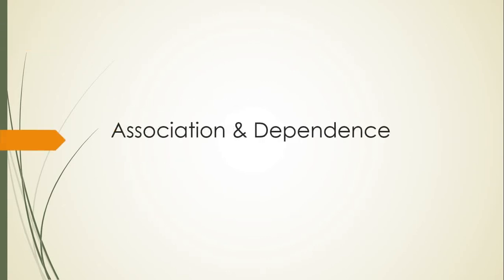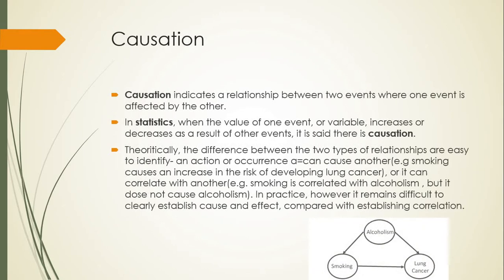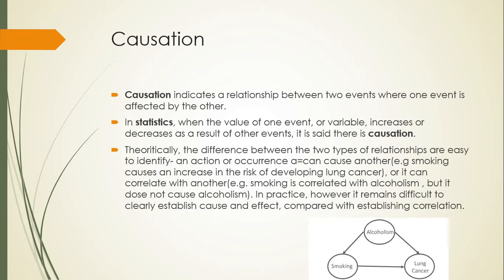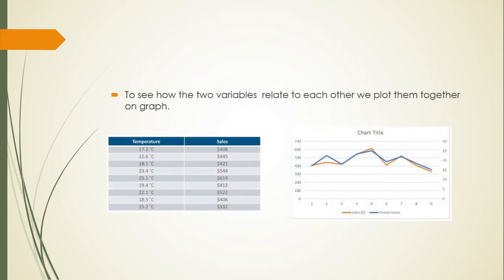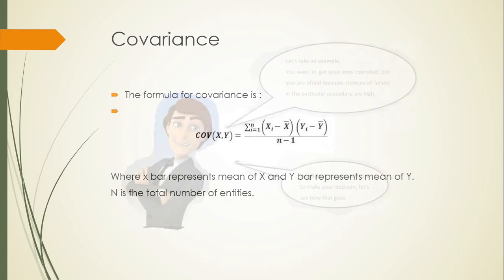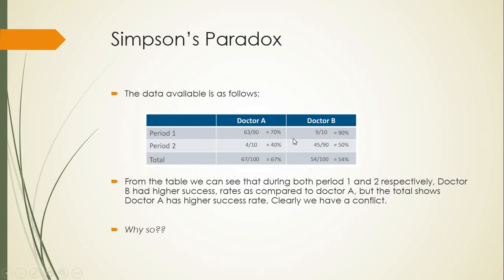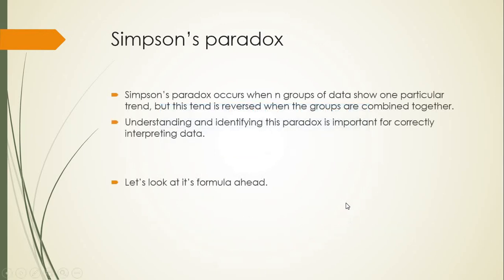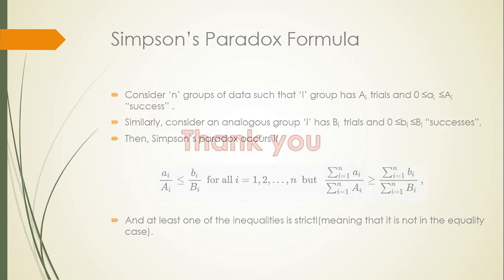Data Clustering part1